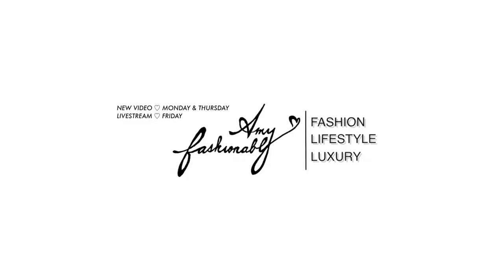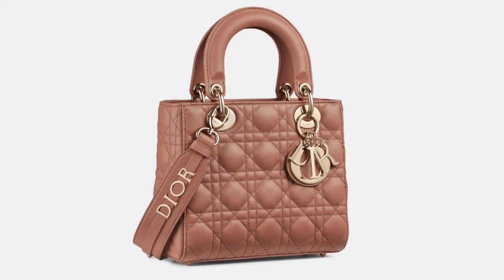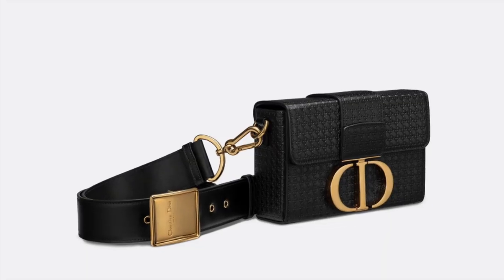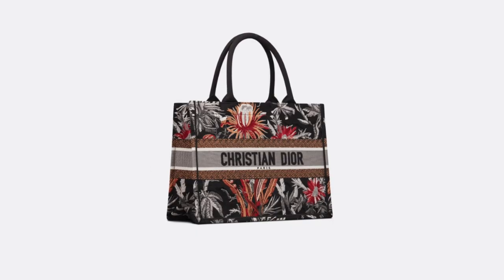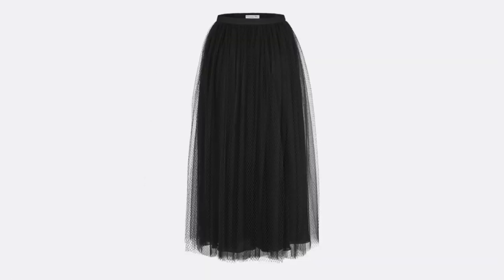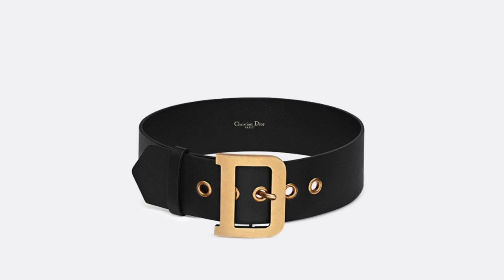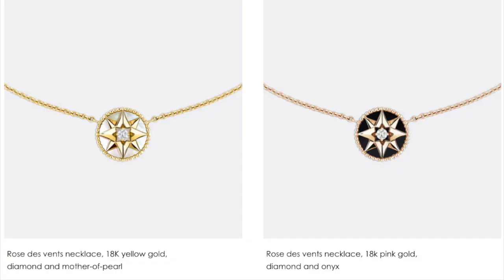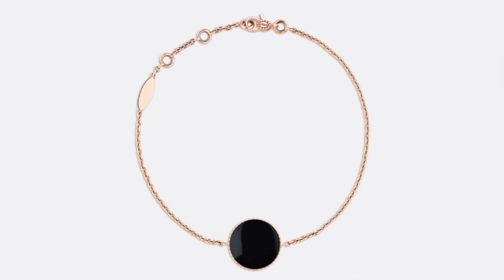DIOR WISHLIST ❤️ TWELVE (12) ITEMS I'M CRAZY ABOUT! | FashionablyAMY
Let's chat DIOR items that I'm considering including bags, of course, but also ready to wear and fine jewelry! Links to everything I mentioned/wore below. Need more distraction?

❤️ MENTIONED

❤️  MAKEUP

❤️  SHOPPING

❤️  POPULAR REVIEWS

❤️  WRITE ME :)
AMY C
RPO OAK
VANCOUVER BC V6M 0A9
CANADA

EDITING iMovie